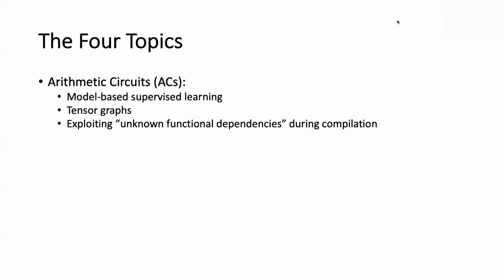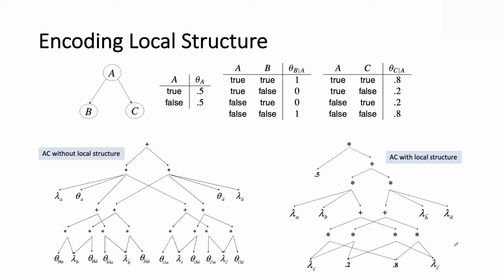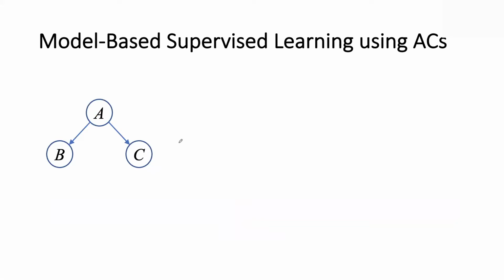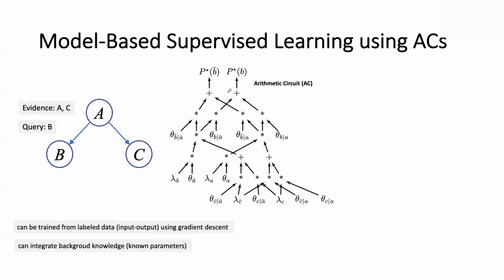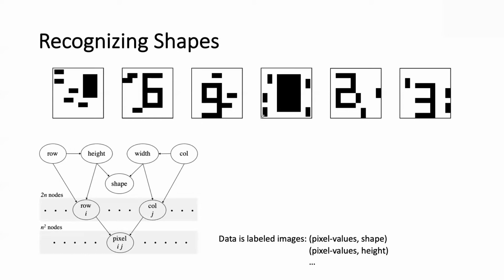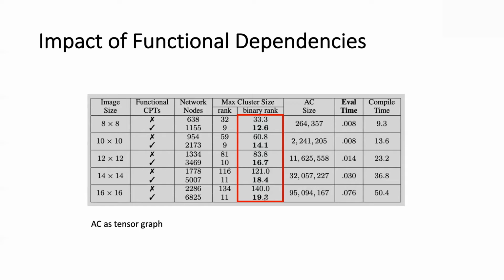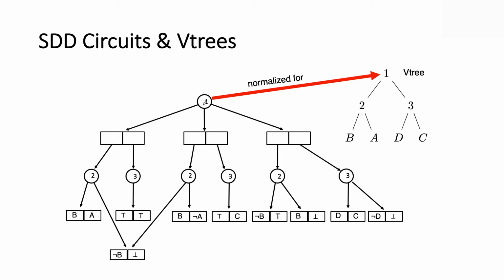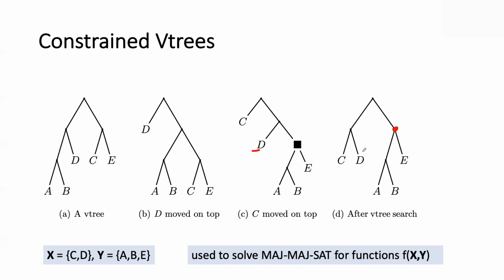Lecture 18A: Query-Oriented ACs, Tensor Graphs and Constrained SDDs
Model-based supervised learning with ACs. Query-oriented ACs. Tensor-graph representation of ACs. Background knowledge. Unknown functional dependencies. Constrained vtrees. Constrained SDDs. MAJ-MAJ-SAT. Same-Decision Probability (SDP). PP^PP-complete problems.